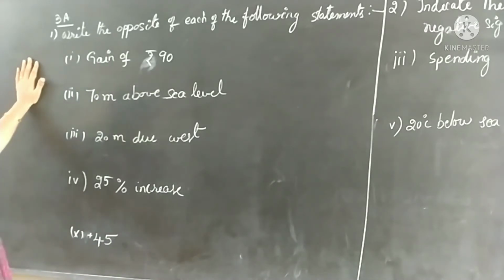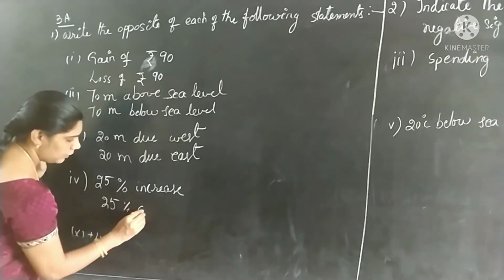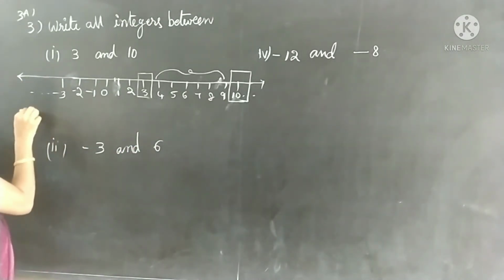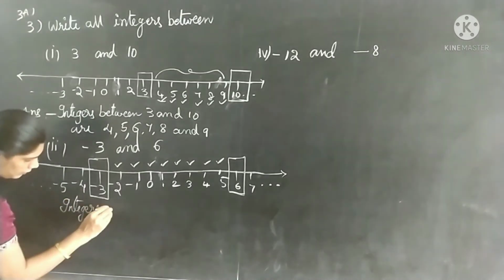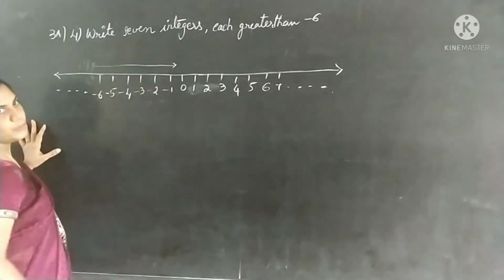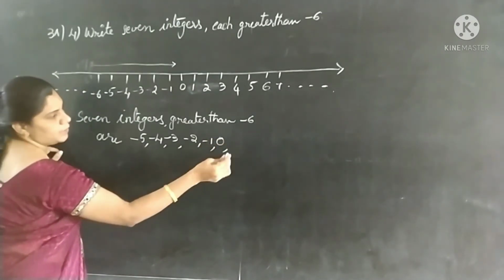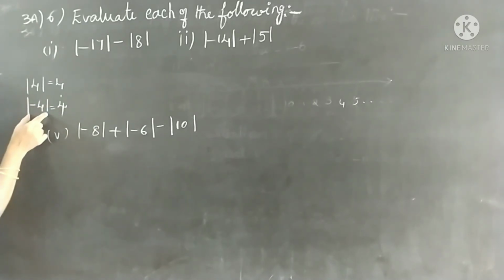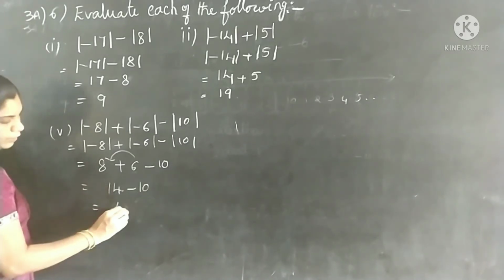INTEGERS-3A(1 to 5)